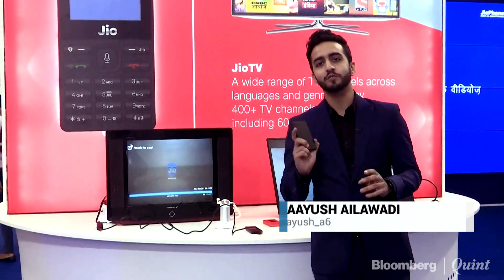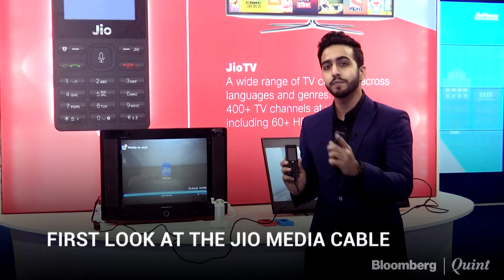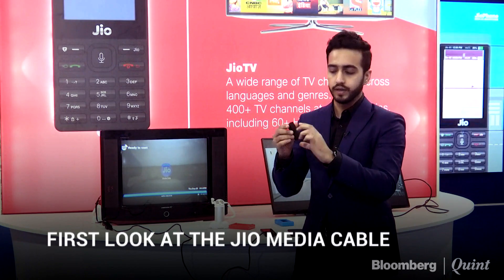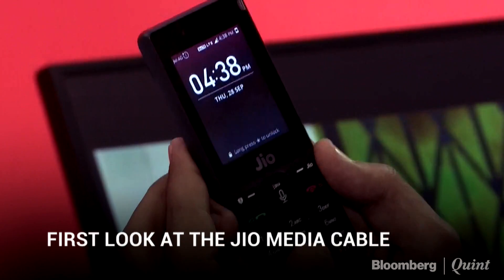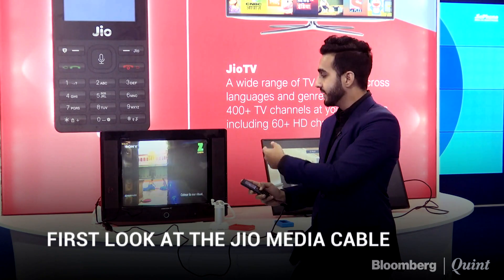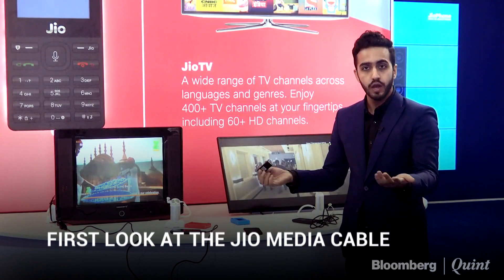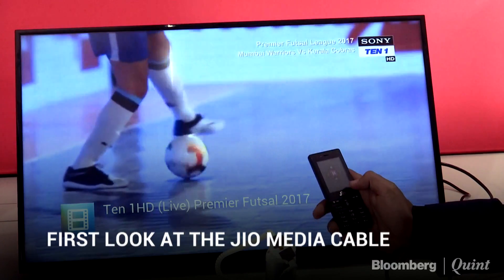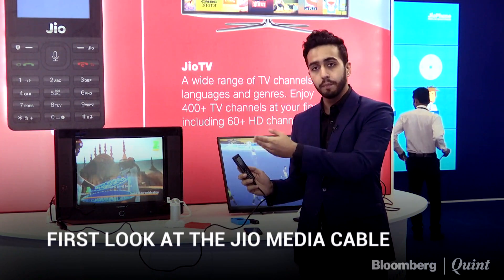Jio Media Cable: Should Cable Service Providers Be Worried?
The JioPhone supports a cable that connects with any TV so users can enjoy viewing content on the big screen.